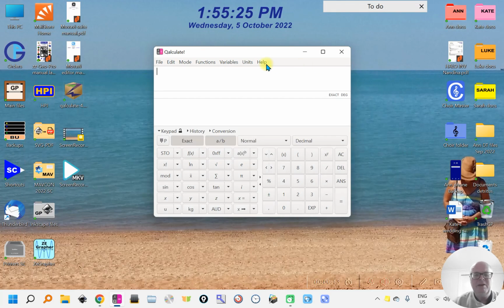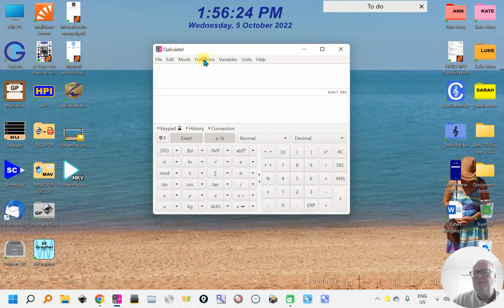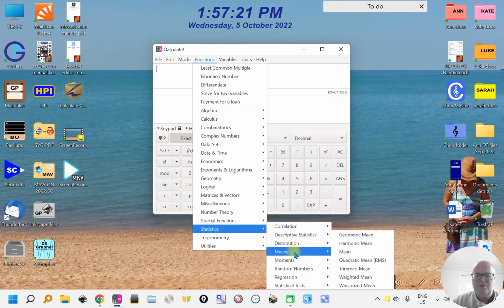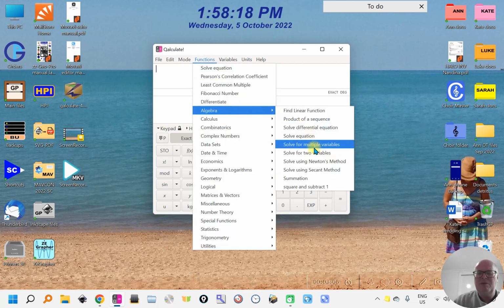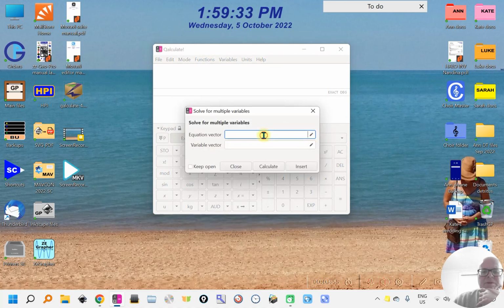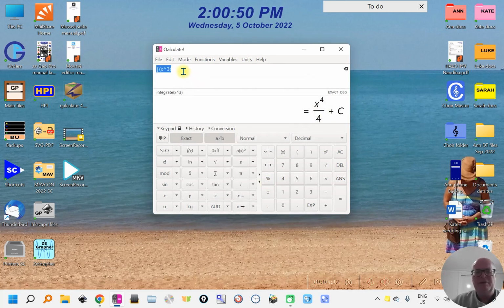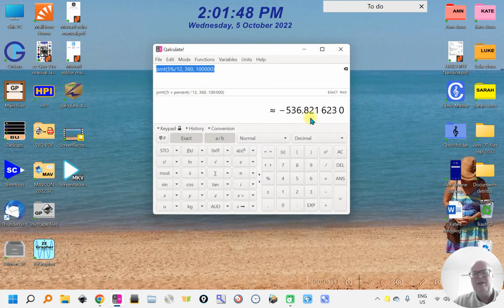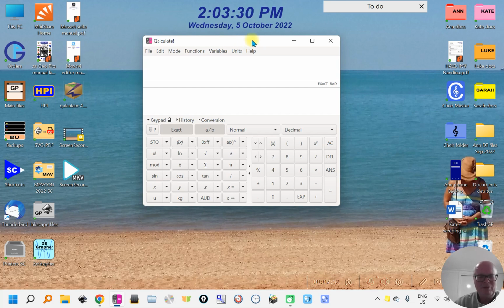Qalculate desktop calculator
A brief introduction to the powerful, free desktop calculator Qalculate.